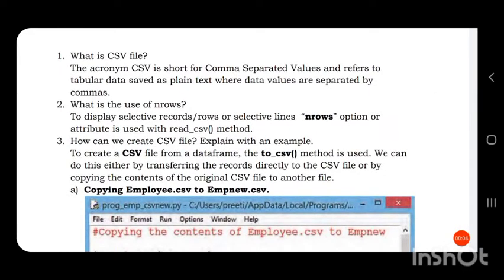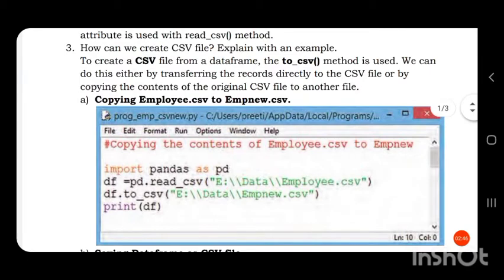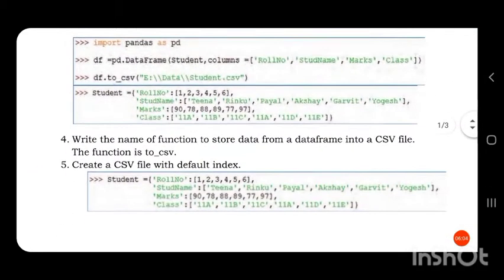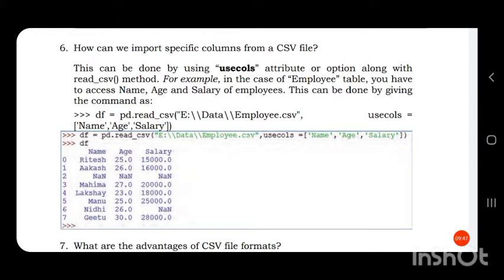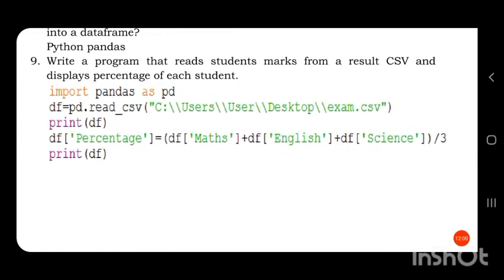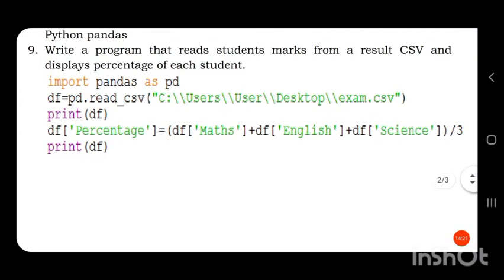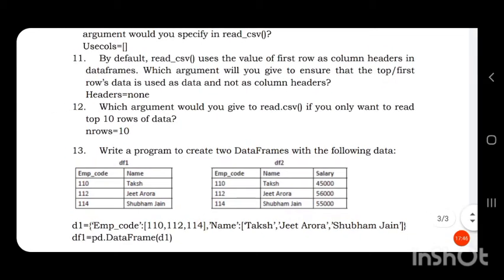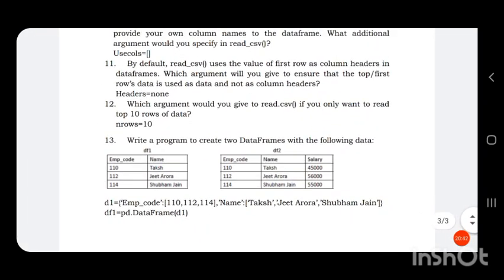csv file unsolved questions